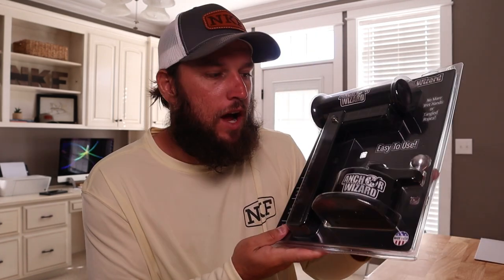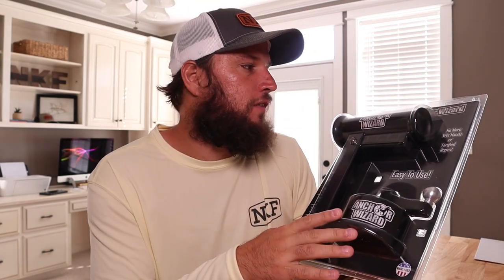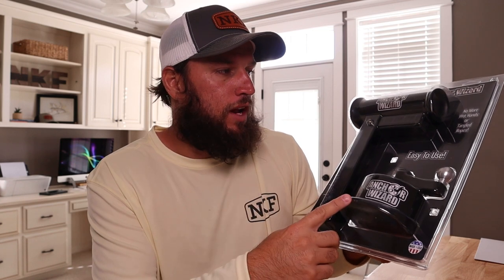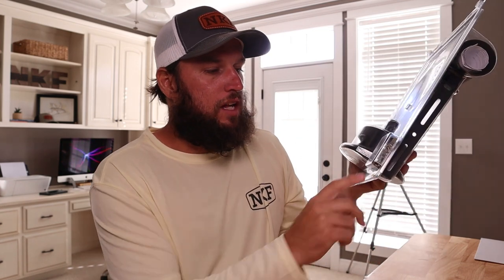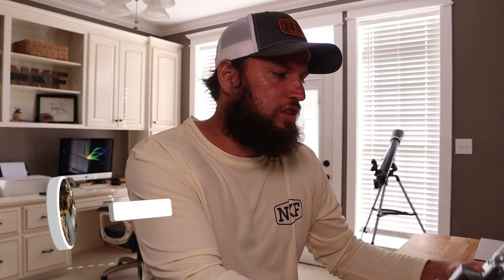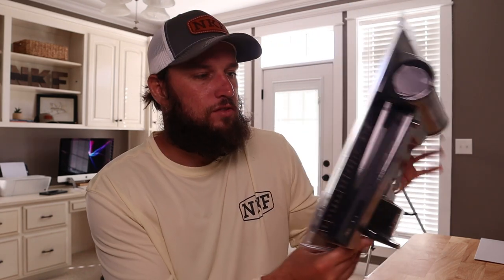We have Anchor Wizards In Stock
Our Story

Our Approach